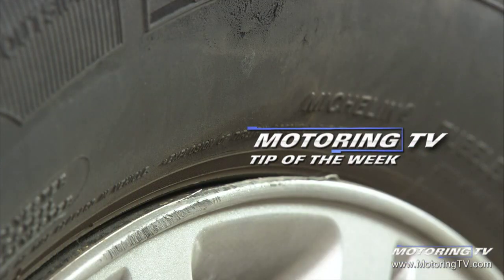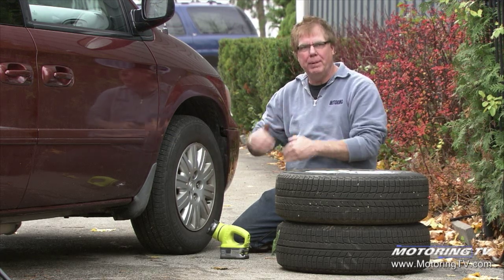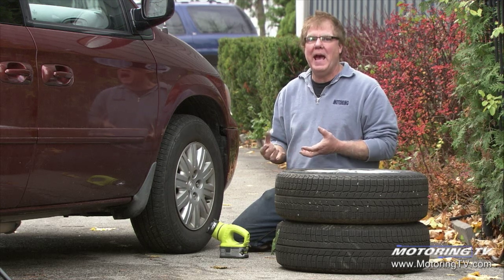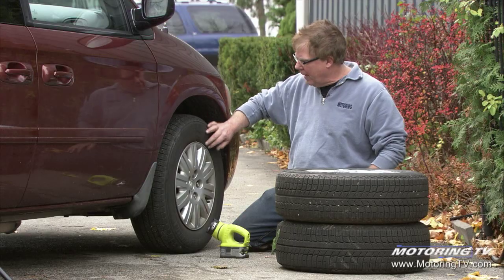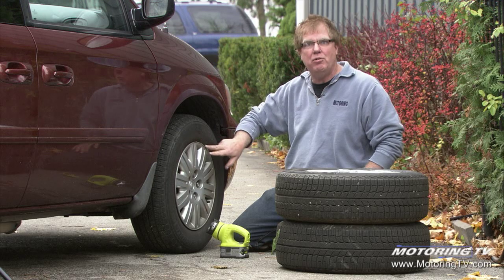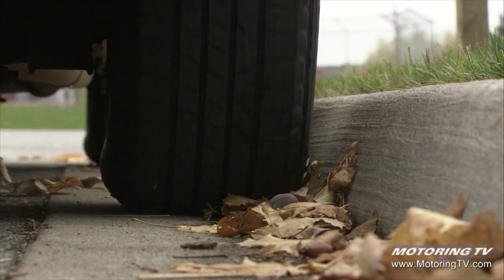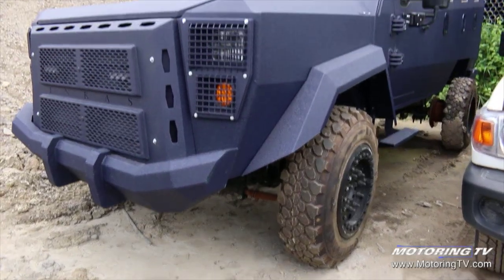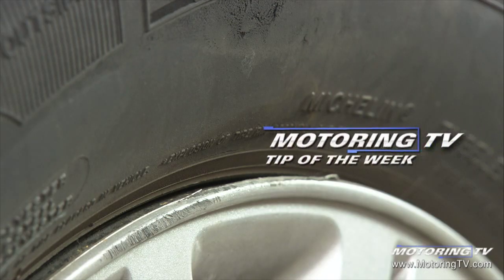Tip of the Week: Avoiding tire damage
This Tip of the Week concerns tire damage—or, more importantly, how and why you should avoid it.